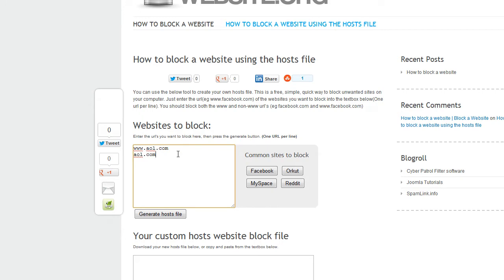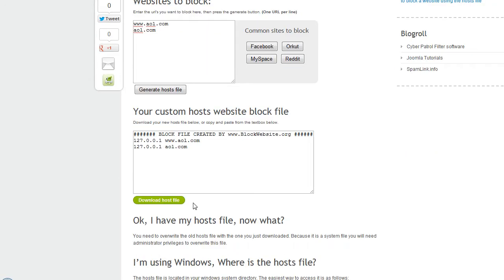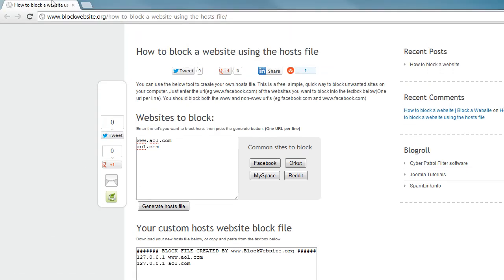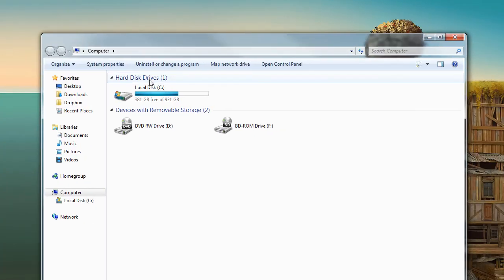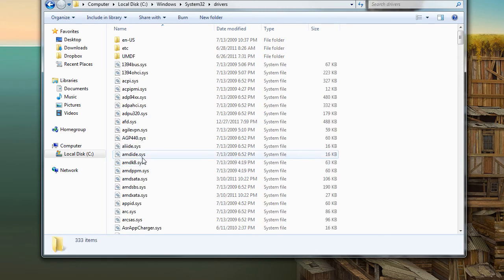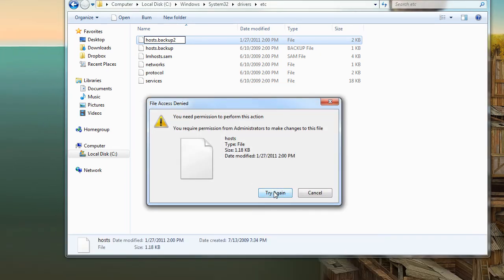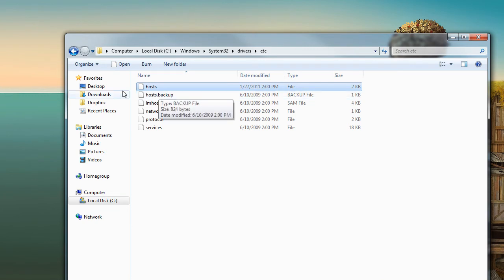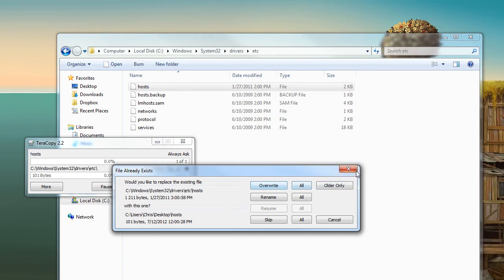How to Block Any Website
This video tutorial shows you an easy way to block any website on your computer.